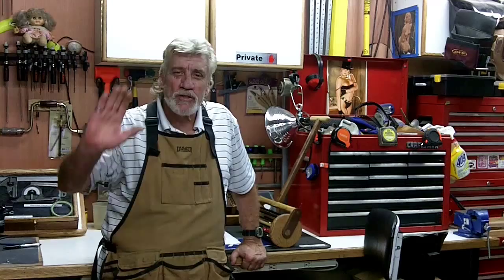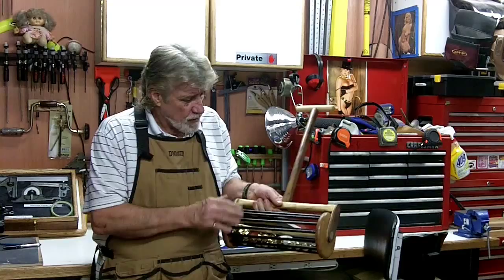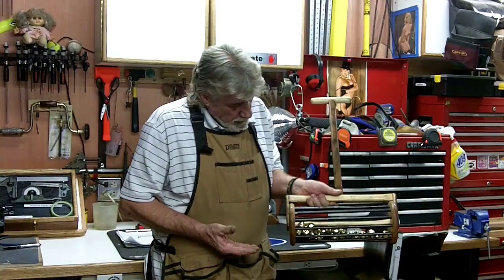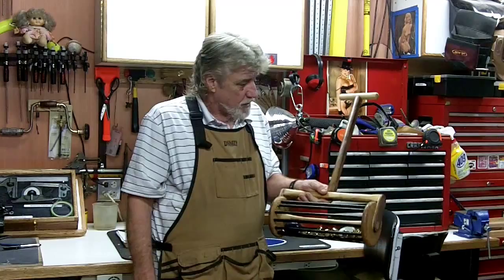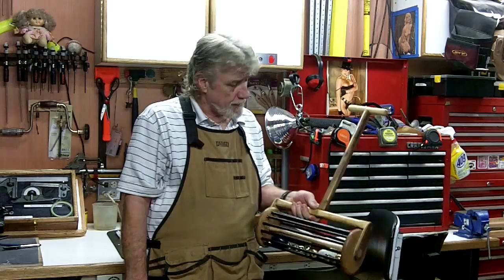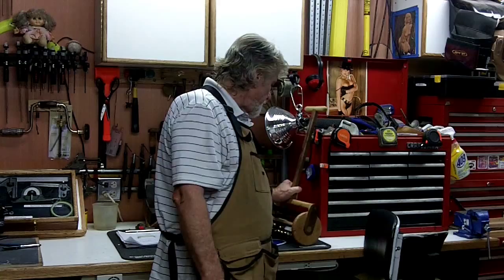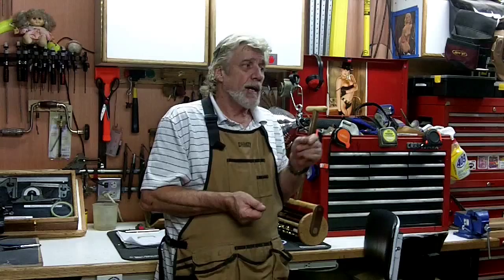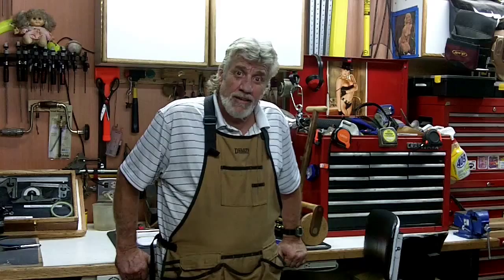Small Wood Shop Update with wooden toy project, Miter Saw Station and Harbor Freight Band Saw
This video is a small shop update with a look at a wooden toy project, a miter saw station and a Harbor Freight Band Saw